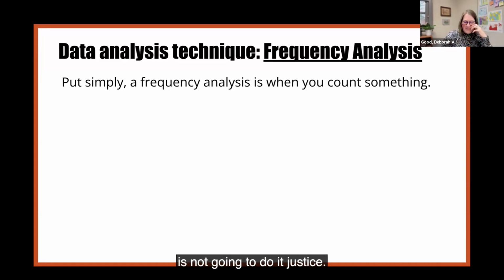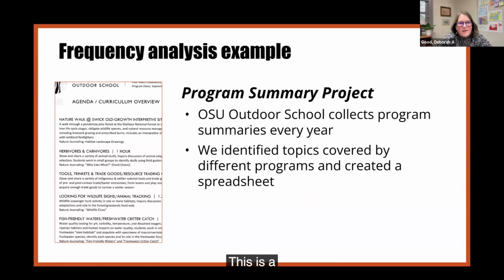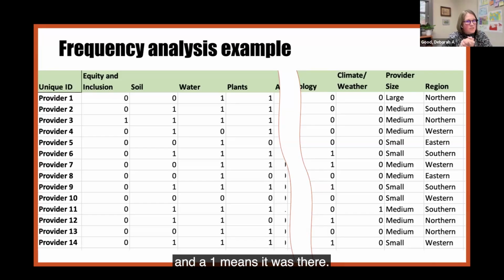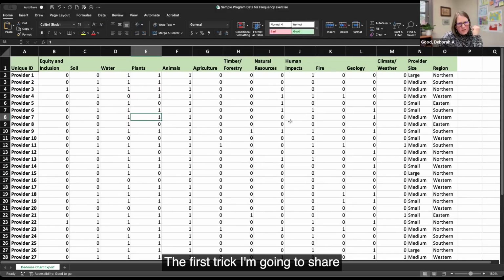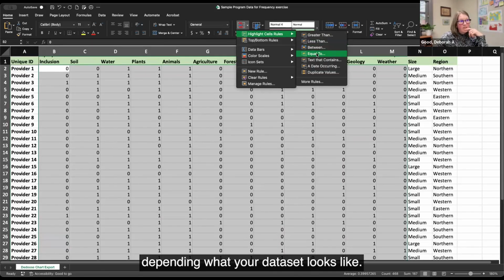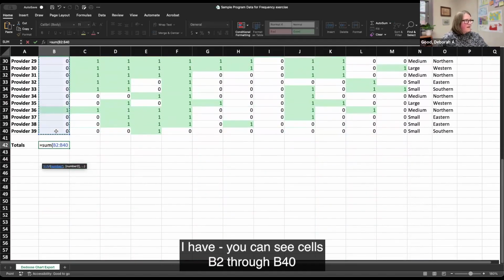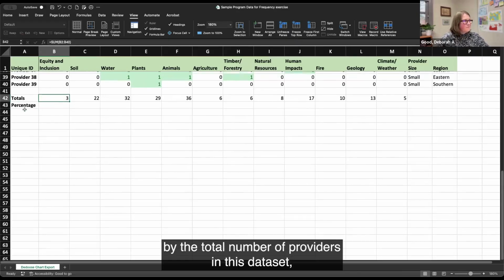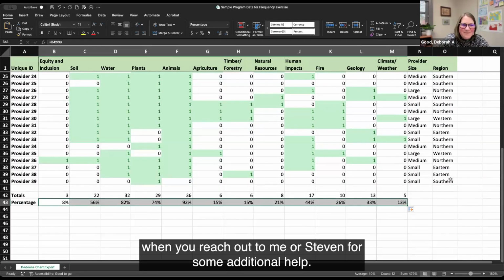2.2.6 Analysis Examples - Frequencies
Season 2, Session 2 Clip 6: Analysis Examples - Frequencies